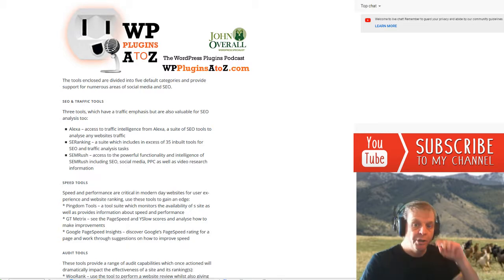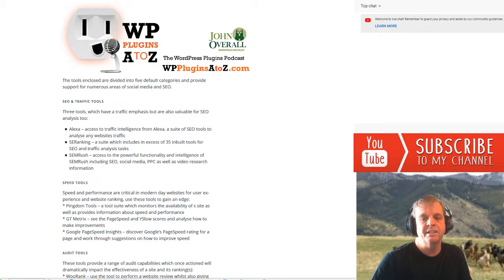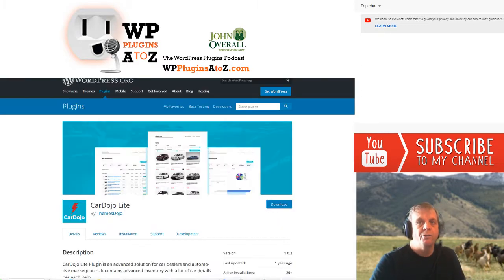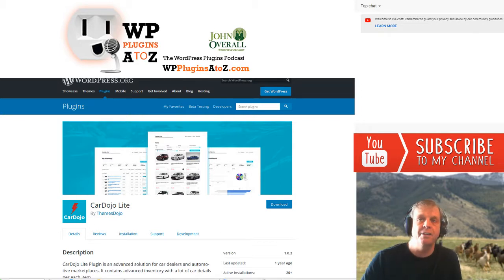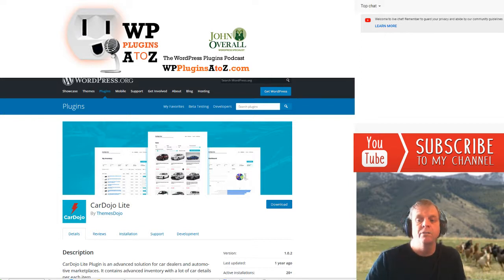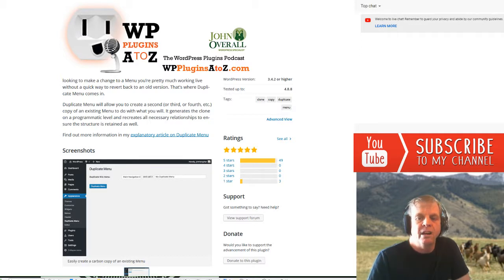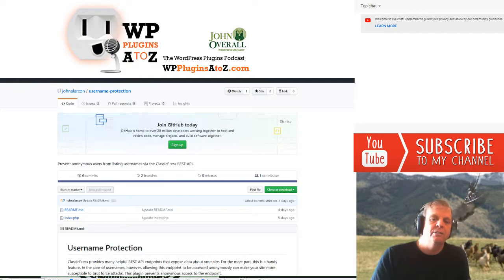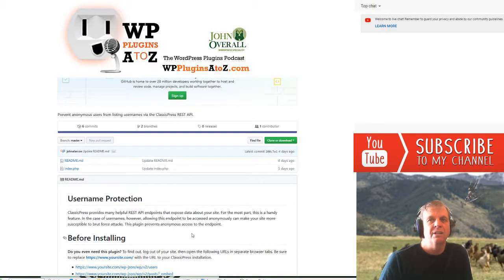Opace SEO toolkit, CarDojo Lite, Duplicate Menu, CP-Username Protection plugins in Episode 393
It's Episode 393 and I've got plugins for SEO Tools, Automotive Listings, Displaying Pages in Widgets, Duplicating Menus and Classic Press Options. It's all coming up on WordPress Plugins A-Z!